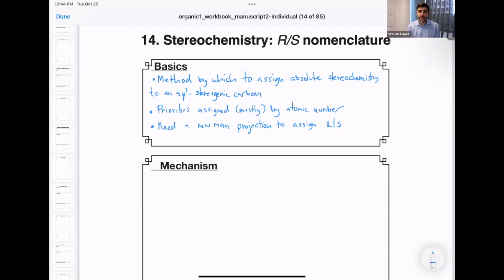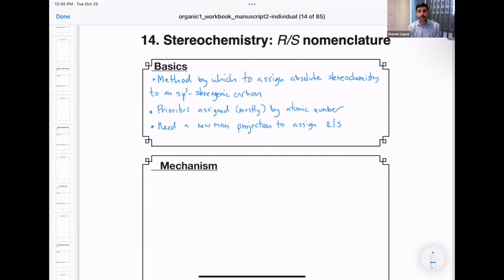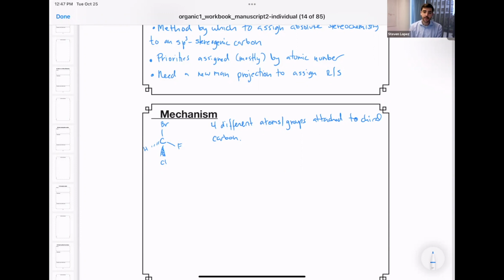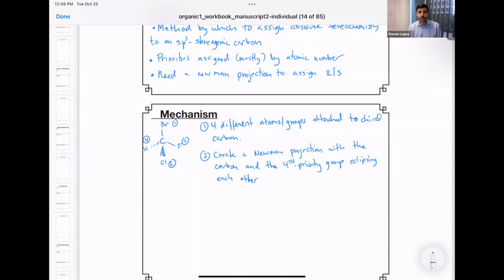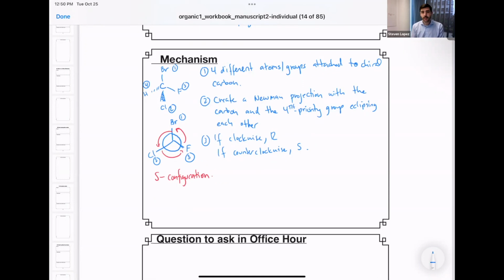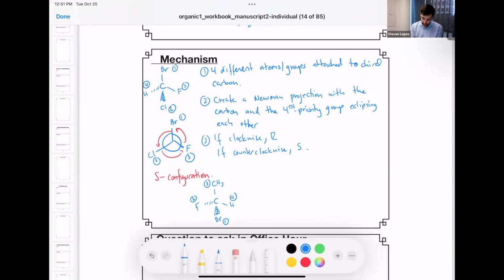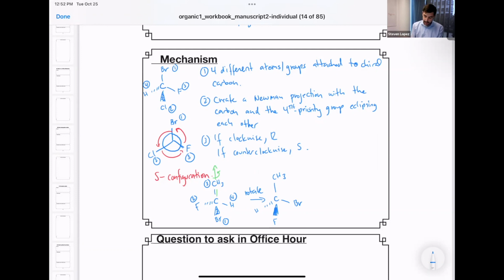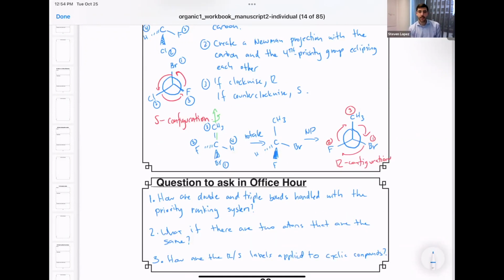Episode14: R&S stereochemistry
Learn to assign R and S stereochemistries on chiral centers in 5 min or less!